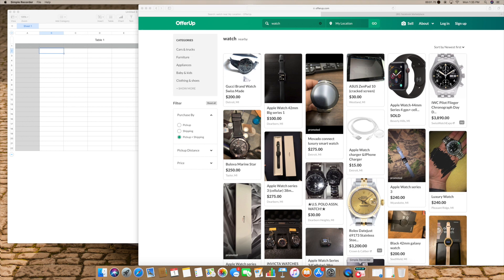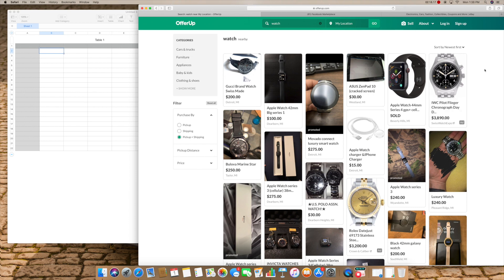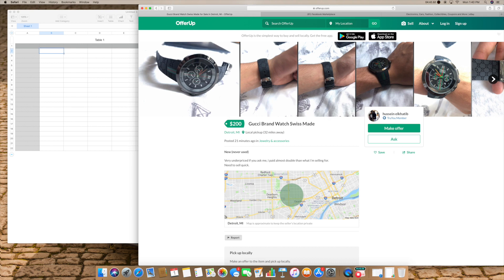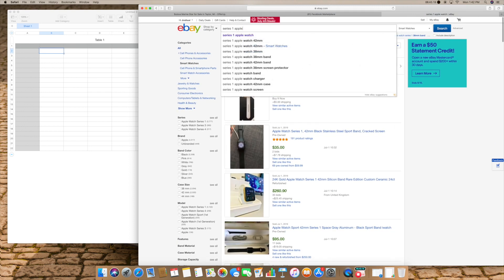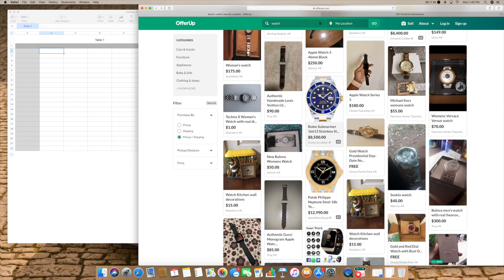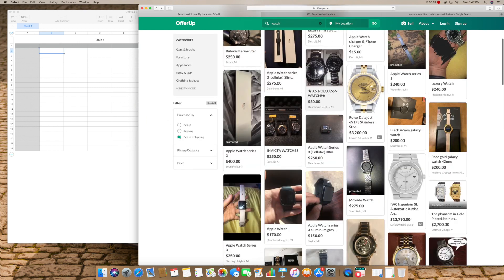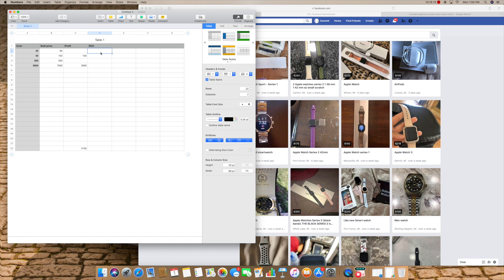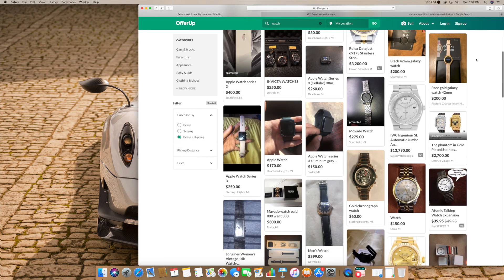$5,000 a DAY Flipping Watches - Start Flipping Watches 2023 (Step By Step Tutorial)